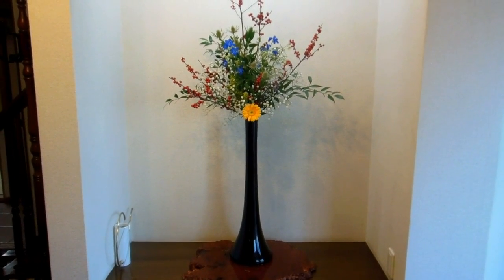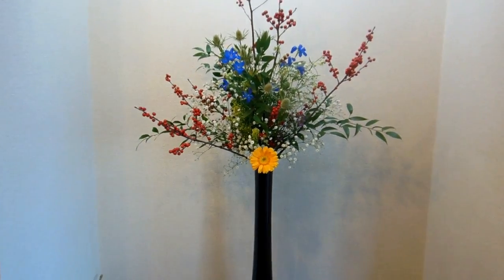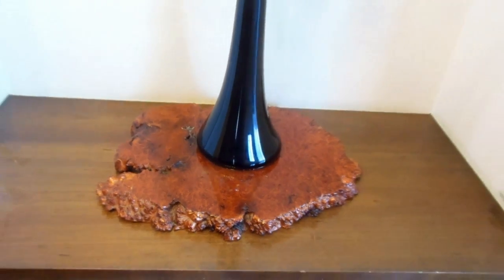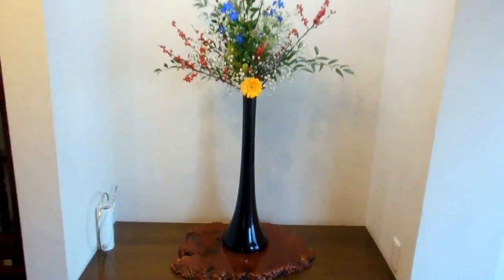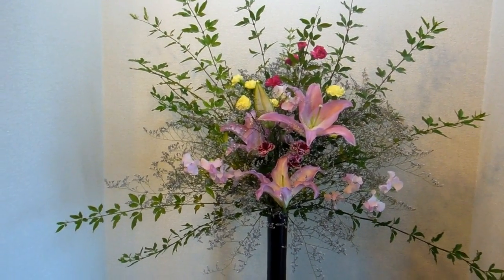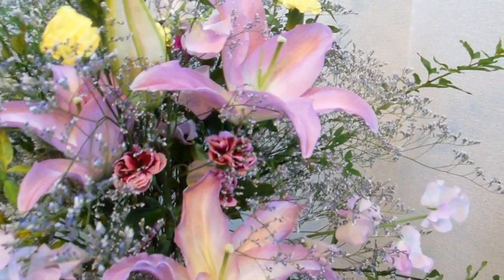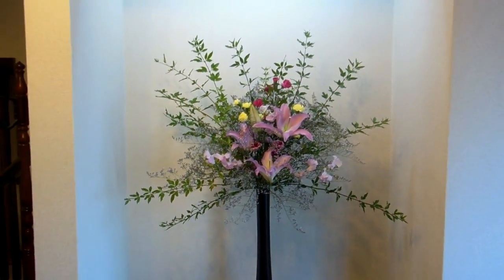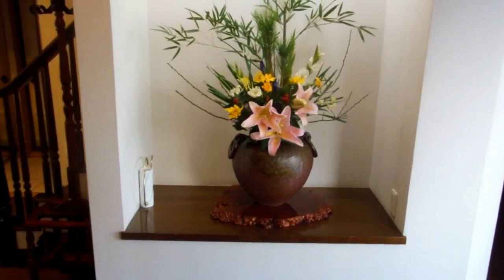Japanese Samurai Flower Arranging!